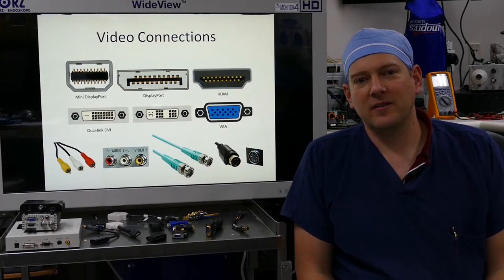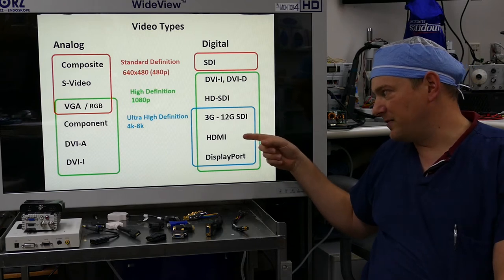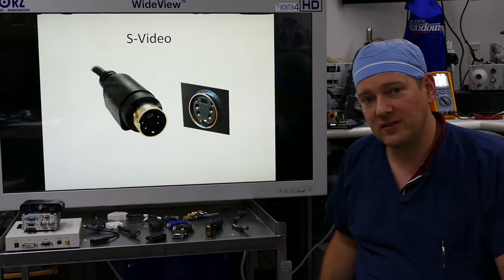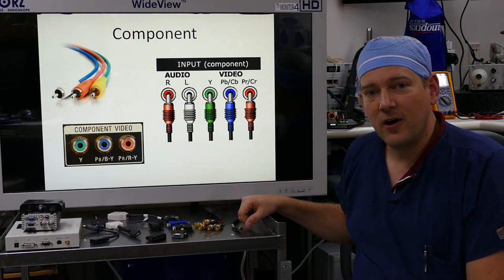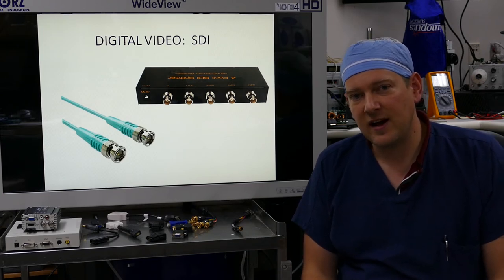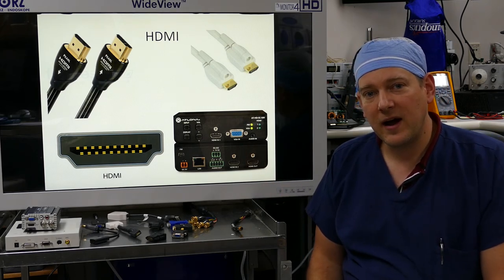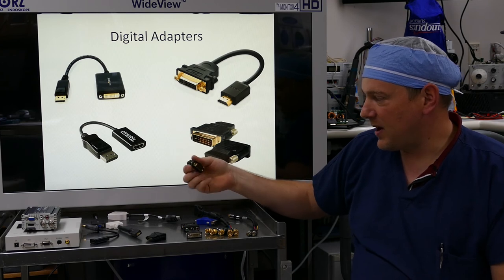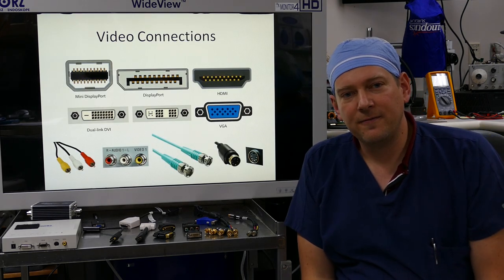09 Video Connections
This is a brief explanation of common video connections and signals used in hospitals.